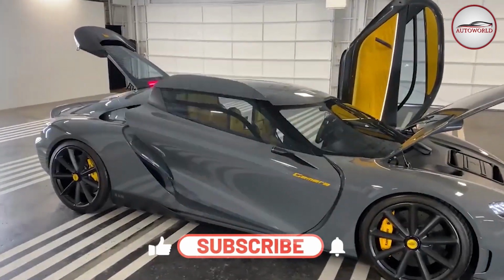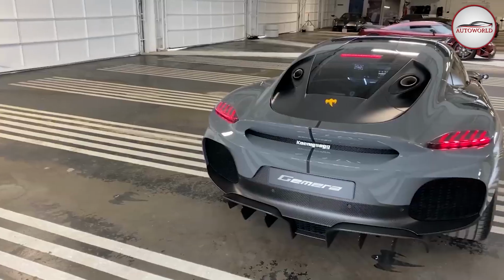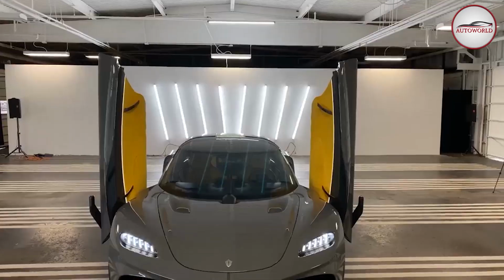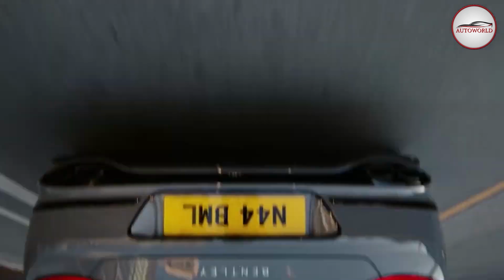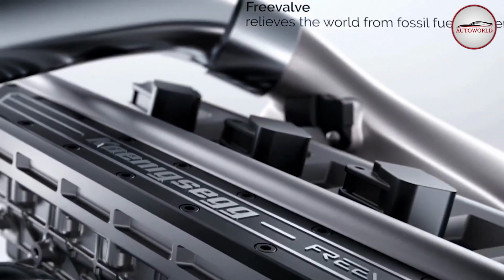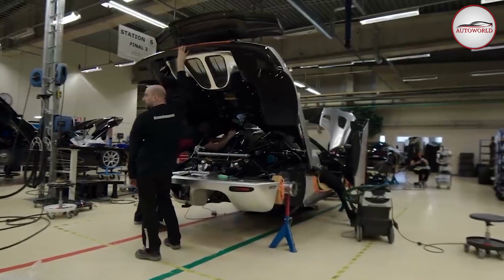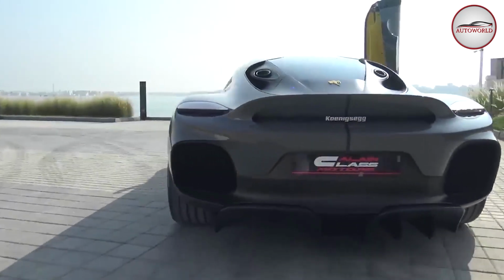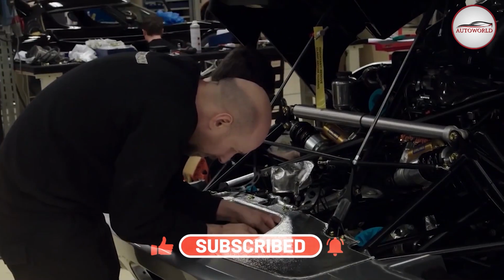2023 Koenigsegg Gemera is family Hypercar | Autoworld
A "spacious and practical cabin" surely isn't what first comes to mind when you think of a nearly $2 million supercar.

With the Gemera, the company's first-ever high-performance automobile with space for four passengers, Swedish sports car manufacturer Koenigsegg hopes to modify that impression or at the very least provide an alternative.

🔥Show Your Car Some Love: Spoil It with These Awesome Gadgets!🔥

Adjustable Drink Holder
Phone Holder for Car Dash & Windshield
Wireless Car Charger & Phone Mount
4K Dual Dash Cam with WiFi & GPS (Limited time deal)
LITTLE TREES Air Fresheners